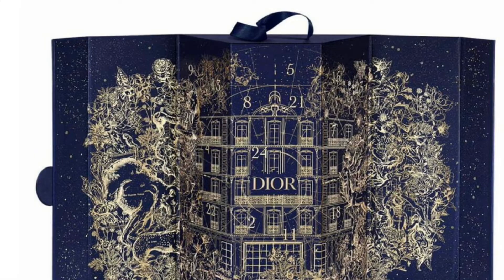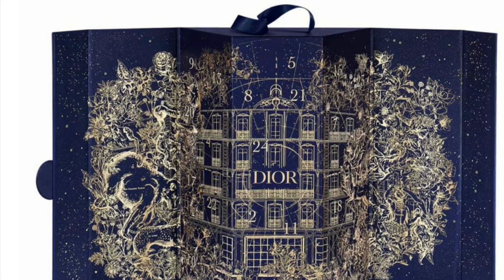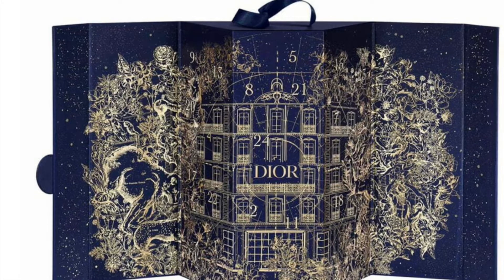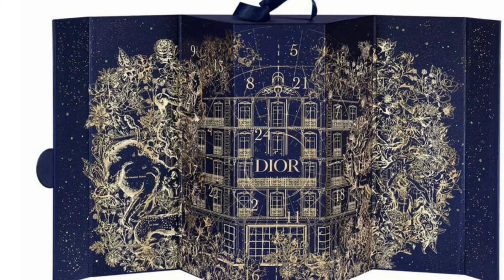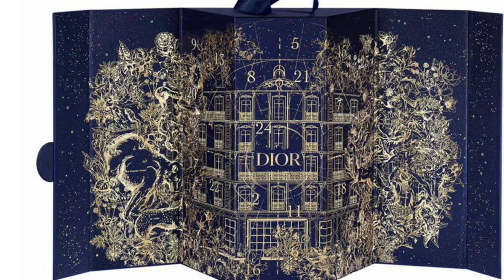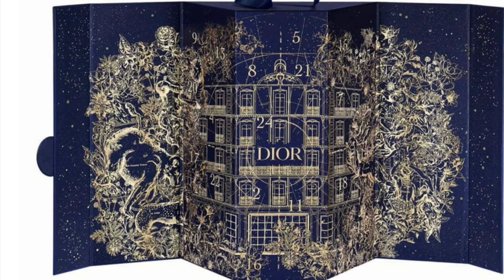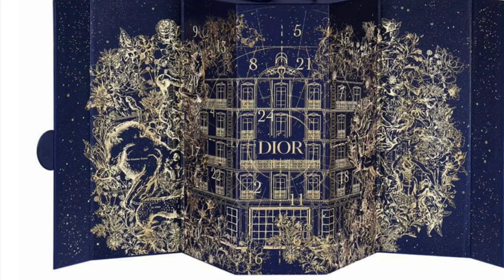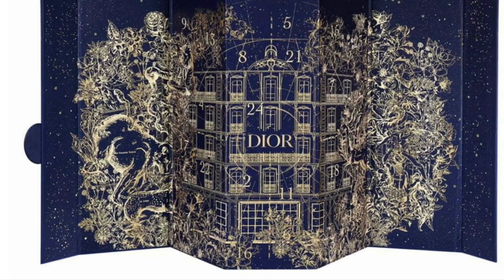2022 Dior Advent Calendar Full Spoilers! | BeautyAmaB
2022 Dior Advent Calendar Full Spoilers! | BeautyAmaB

Ticktok @christinamariebeautyamab